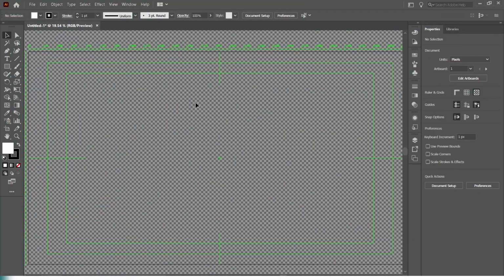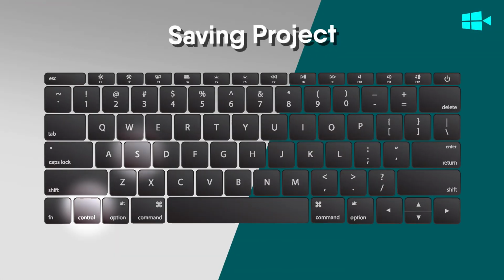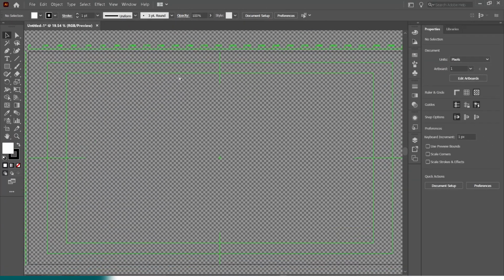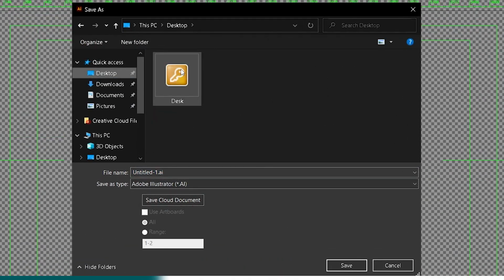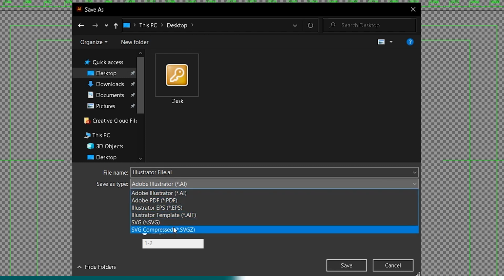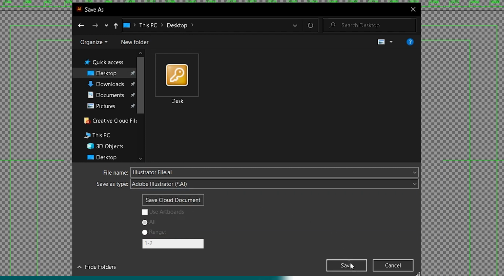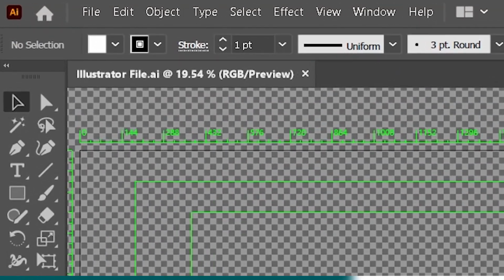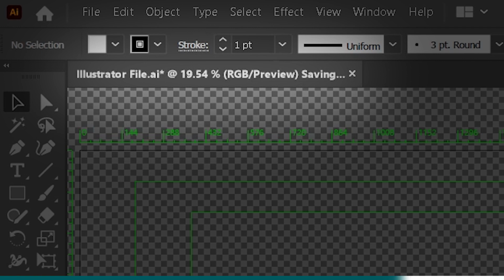#4 Saving Your Project Illustrator